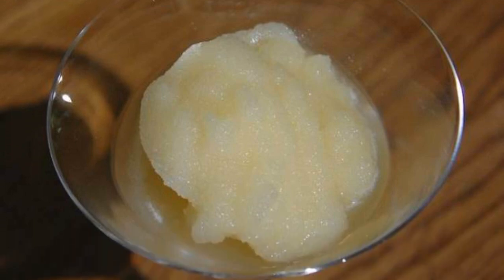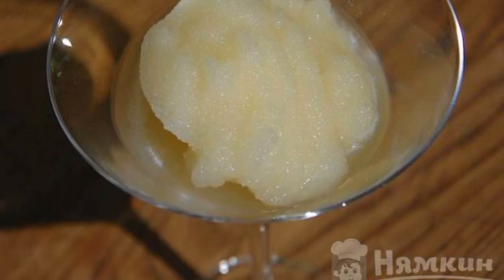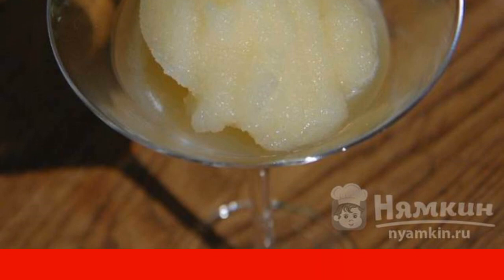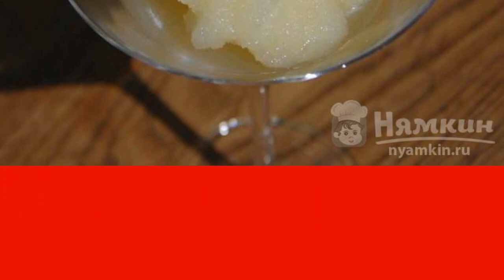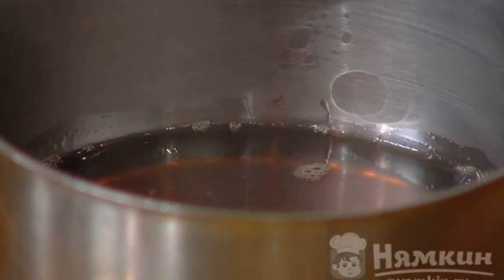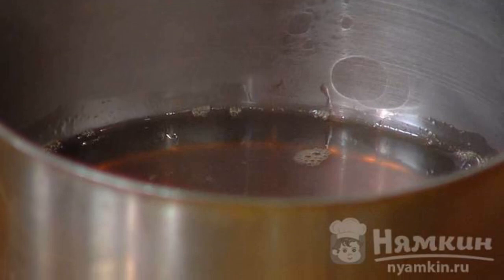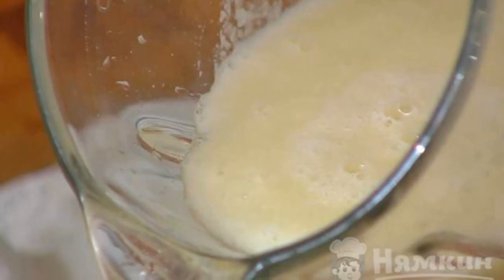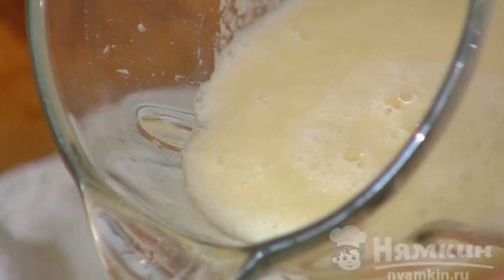Melon granite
Melon granita is a light and refreshing dessert originally from the island of Sicily. It is prepared very quickly and easily, the best solution on a hot summer day.

Ingredients:
melon - 1 piece, lime - 1 piece,
sugar - to taste, water - to taste,